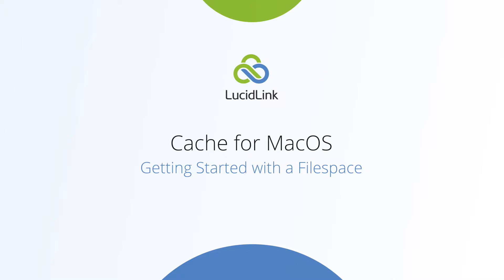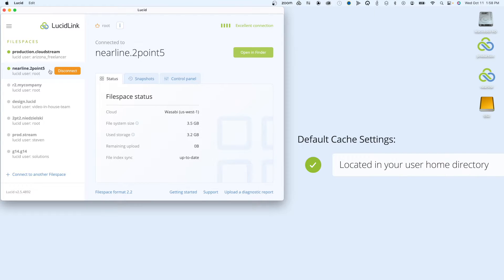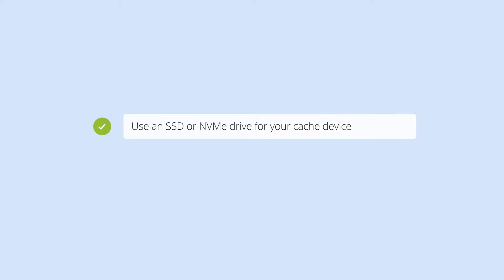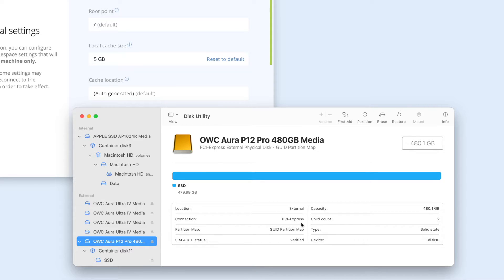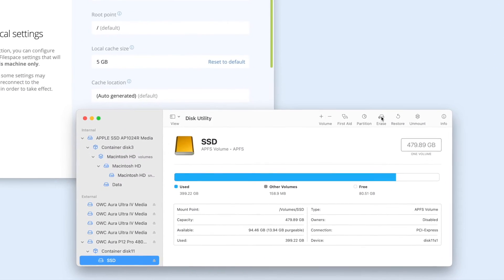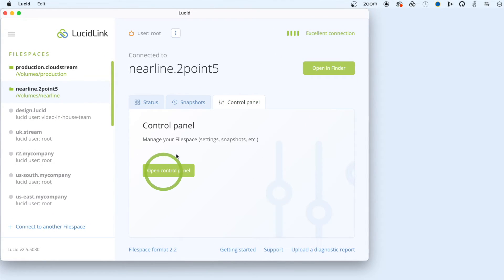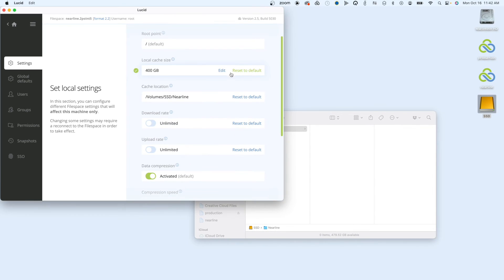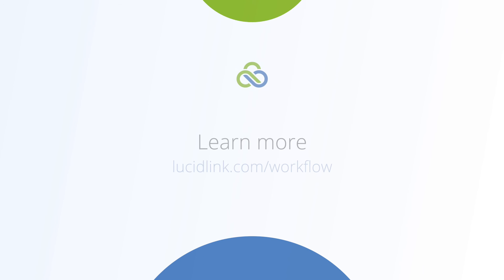Getting started: Cache for MacOS (LucidLink Classic)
Learn how to configure your LucidLink cache on MacOS.